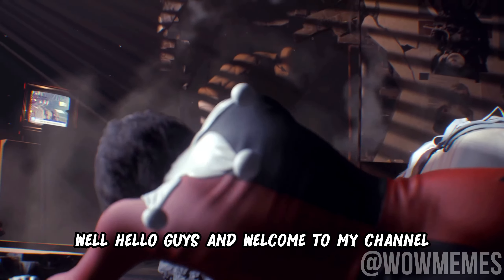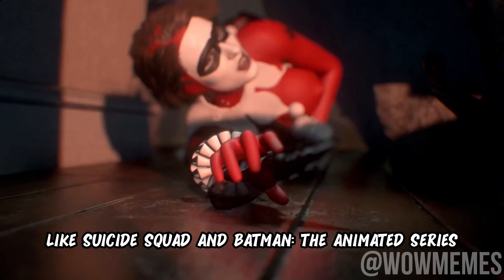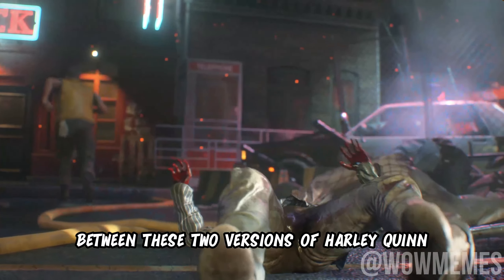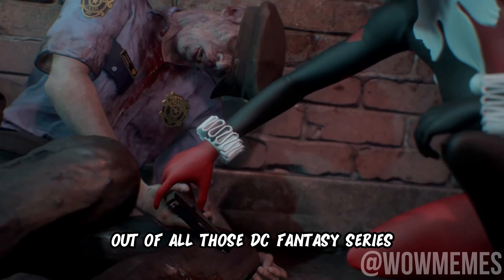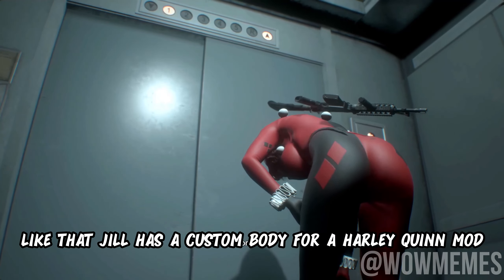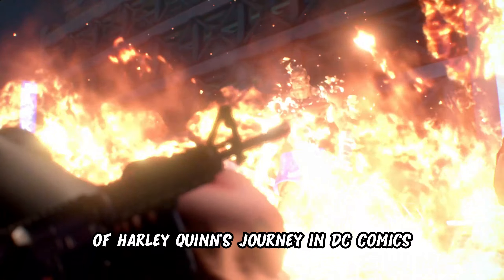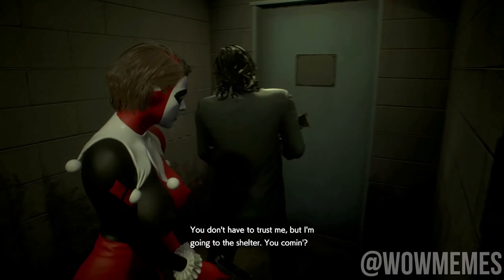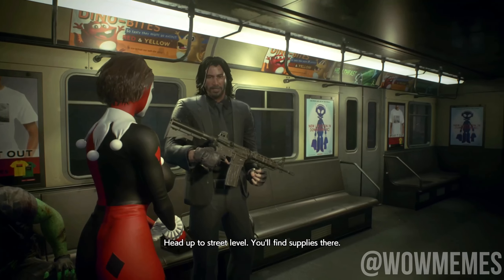Jill Valentine, love you like Harley Quinn 😍| Resident Evil 3 Remake Mods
So, today we're back again with another video of Resident Evil 3 Remake along with our mind-blowing lady, Jill Valentine but in a completely different look. Yes, we're talking about the famous look of Harley Quinn, one of the stunning characters from DC Universe, specifically from the Batman series. However, she even has her own animated TV series, simply titled by the name "Harley Quinn" released in 2019. And you may also seen her in a bunch of TV shows and movies like suicide squad and Batman: The Animated Series.

Mod Details:
Jill Valentine - Harley Quinn
Carlos Oliveira - John Wick
Nemesis - Sagat

We've used most of our mods/costume from Nexus Mods website.

Browse more videos on my channel!